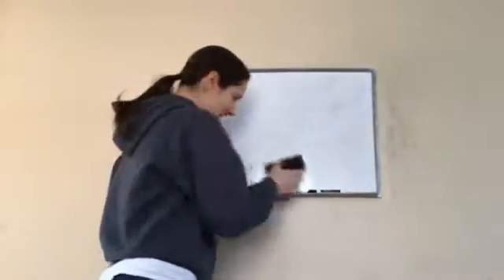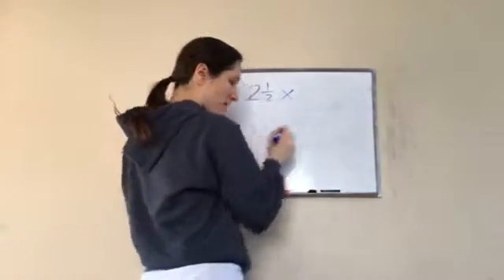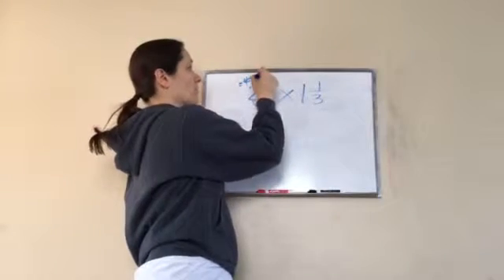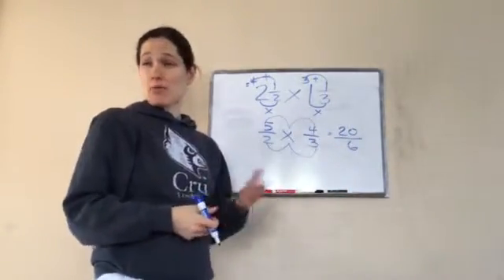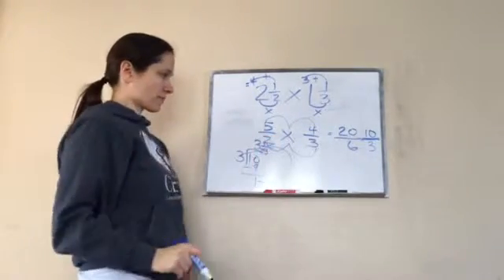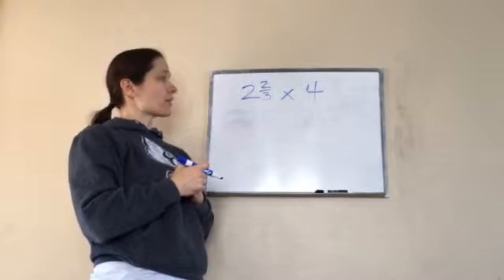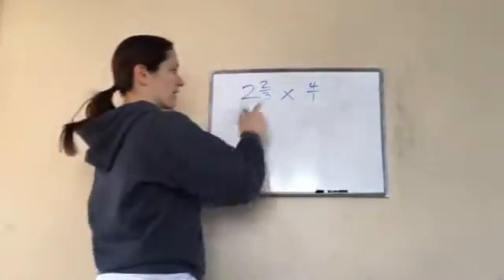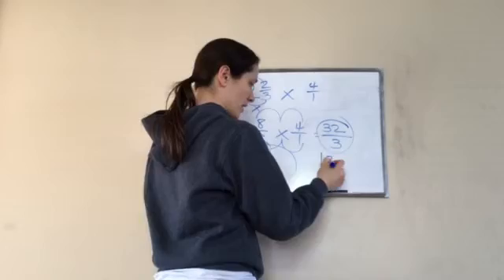Saxon Math 6th Grade - Lesson 66 - Multiplying Mixed Numbers